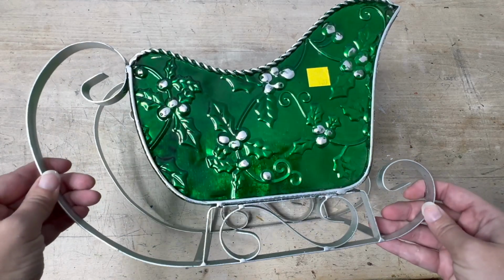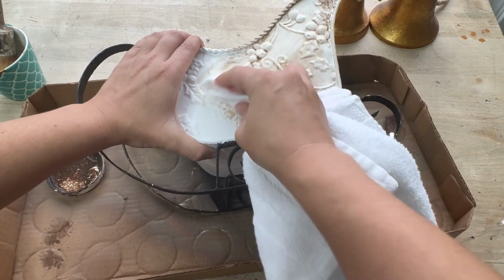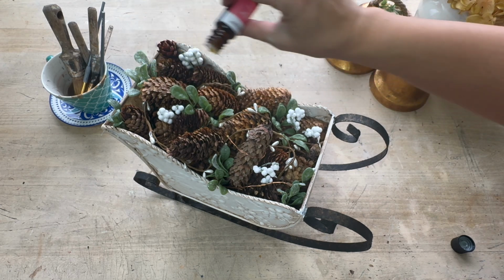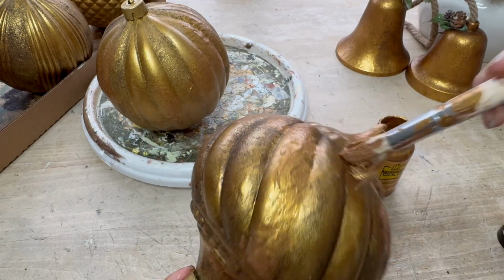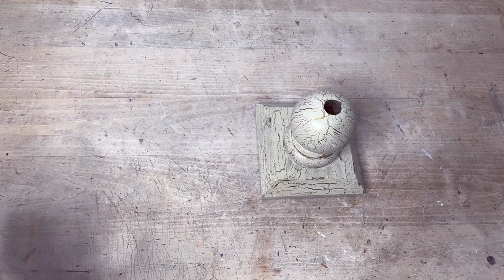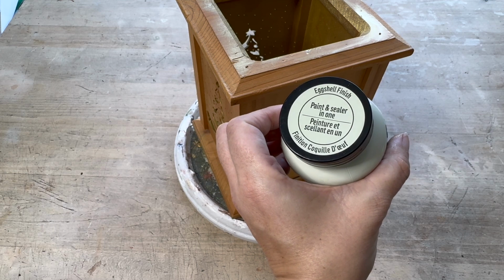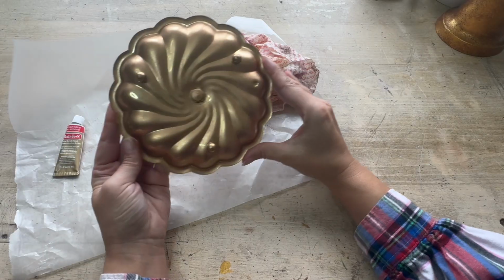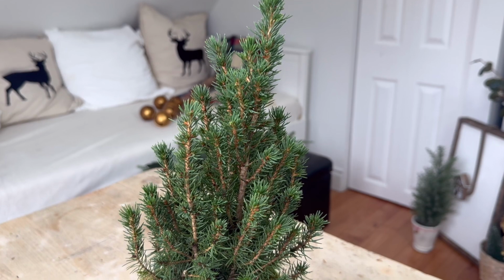DIY Christmas Decorations / Stunning Ideas On A Budget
Get ready to deck the halls with some budget friendly DIY Christmas decorations!  Let me show you how to create stunning holiday decor looks using thrifted items. That's right, you can have a gorgeous and festive home without spending a bank load. From elegant ornaments to beautiful candle decor. I'll guide you through these Christmas DIY ideas step by step. Get your craft supplies ready and let's get creative together this holiday season.

⏰TIMESTAMPS⏰
Antique Sled 00:45
Oversized Ornaments 05:03
Collab Mention 08:21
Corbal Tree 08:47
Christmas Tree Lantern 10:03
Candle Stick 11:58
Live Christmas Tree in Mint Green Pot 13:55